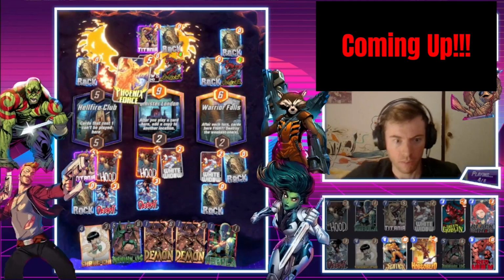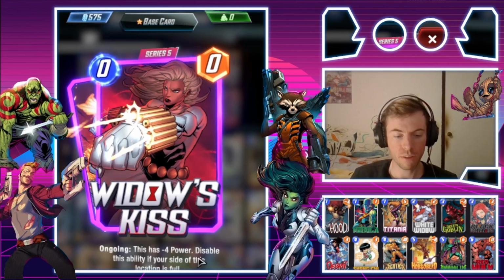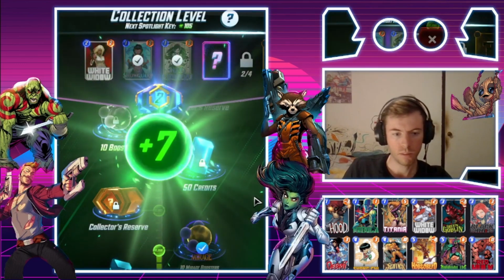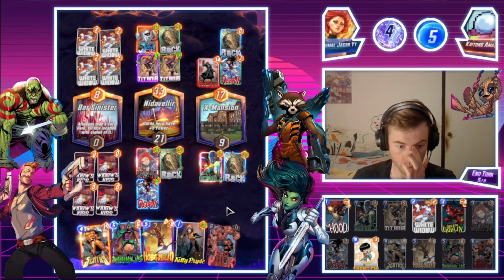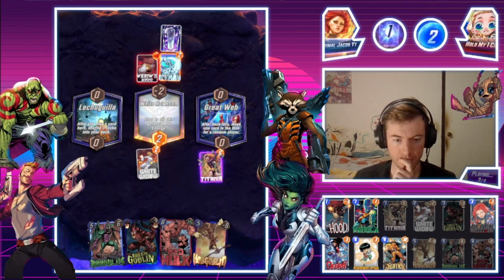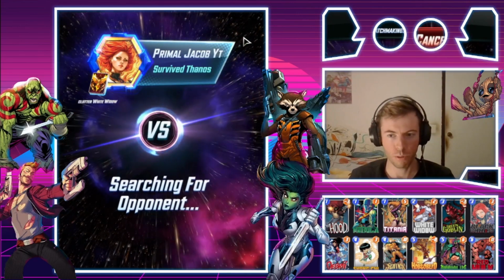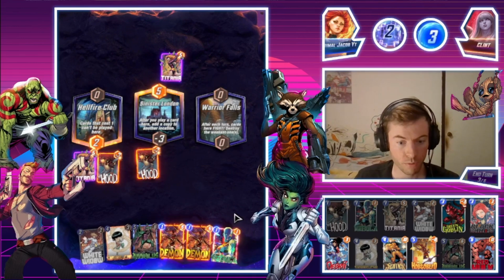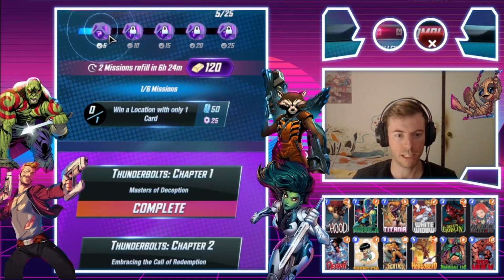(Canadians Deck) Brand New Card White Widow was Fantastic!! (Marvel Snap)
Hi Snappers,
Today we look at the brand new card "White Widow"
i had a real blast today trying out this card in a Clutter deck
with the goblins and Annihilus super crazy fun!!

# (1) The Hood
# (1) Nebula
# (1) Titania
# (2) White Widow
# (3) Green Goblin
# (3) Black Widow
# (3) Debrii
# (4) Shang-Chi
# (4) Sentry
# (5) Hobgoblin
# (5) Annihilus
# (6) Red Hulk

Check out my Playthrough of my Deus Ex Game of the Year Editon!1